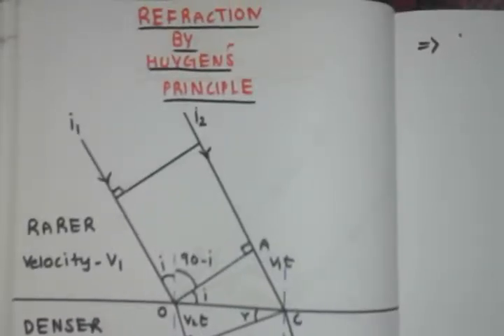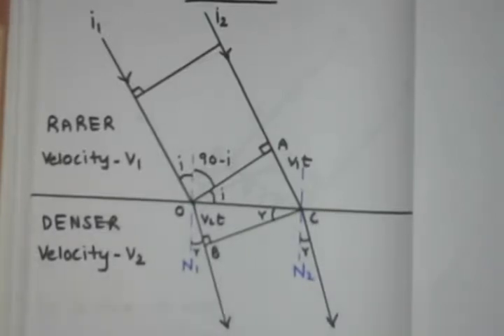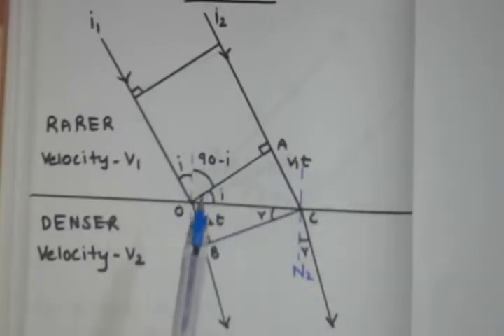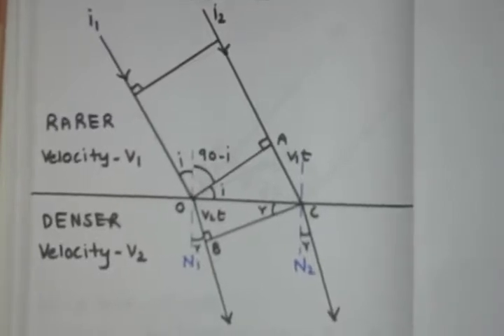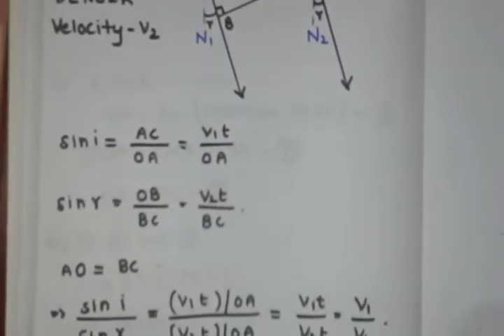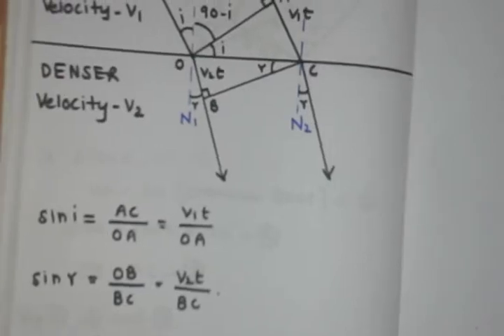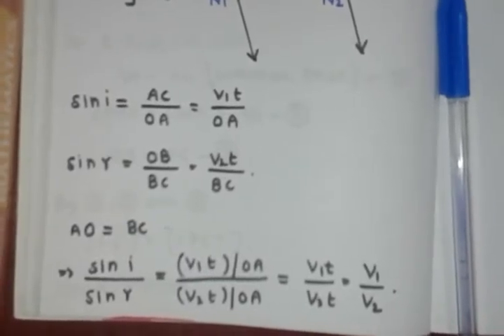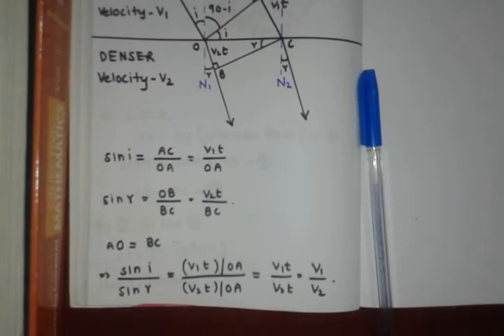Class 12 Wave Optics||Refraction using Huygen's Principle.